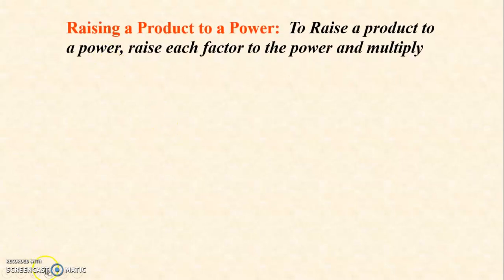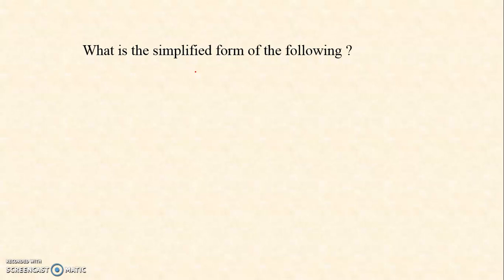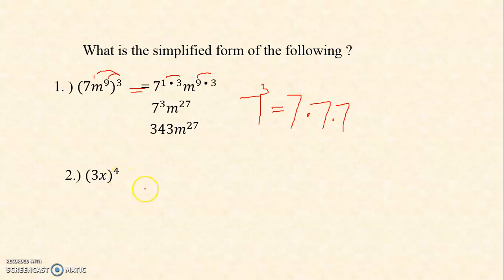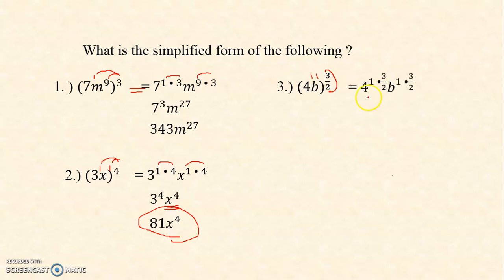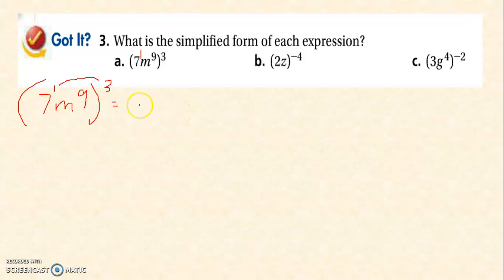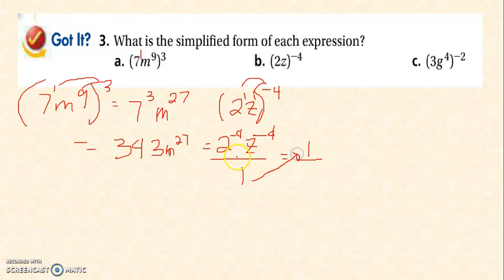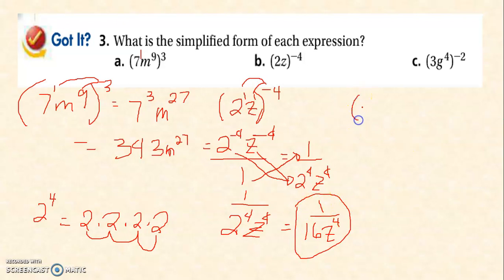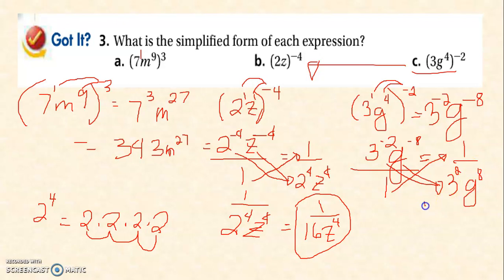Raising a Product to a Power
This explains simplifying expressions as a product being raised by a power.